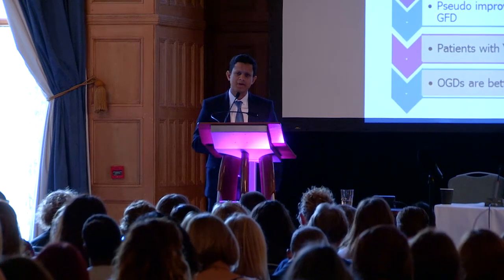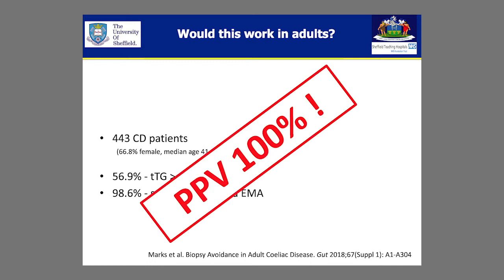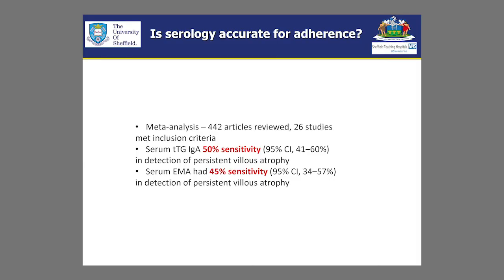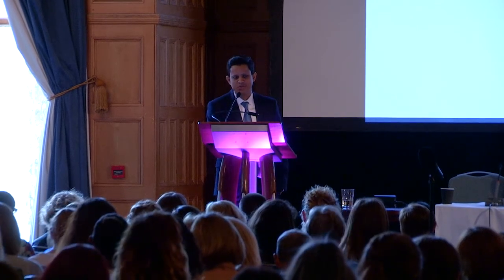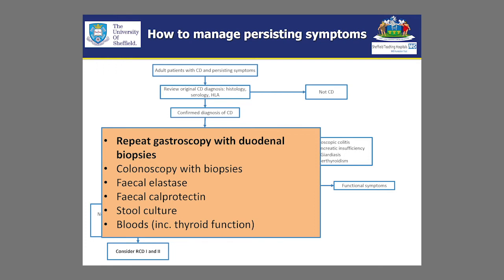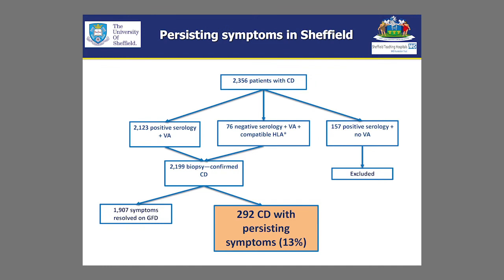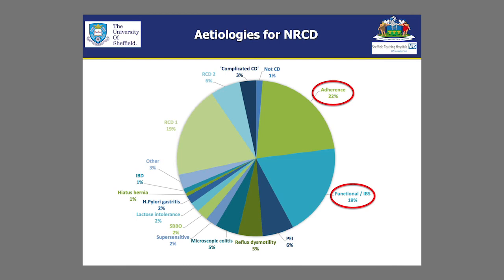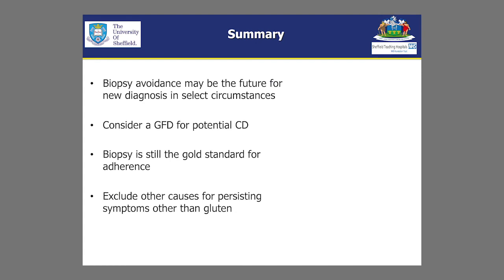Hot Topics in Coeliac Disease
Dr Anupam Rej, Registrar, Royal Hallamshire Hospital, Sheffield

Second National Dietetic Gastroenterology Symposium, May 2019